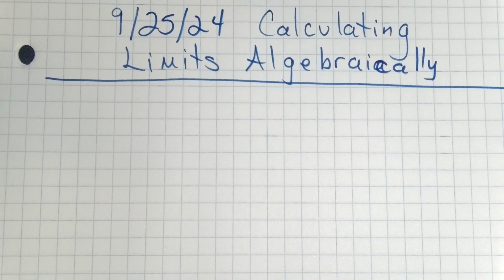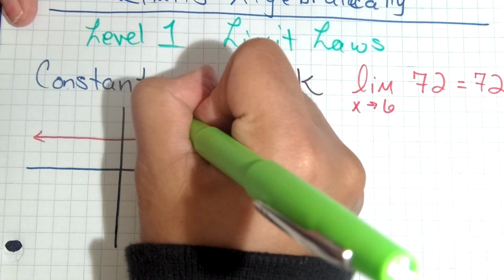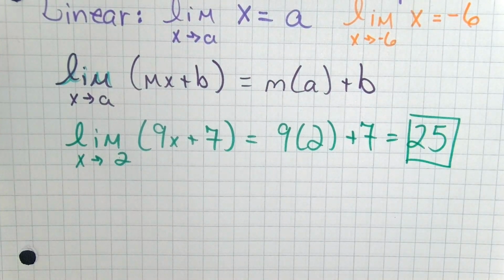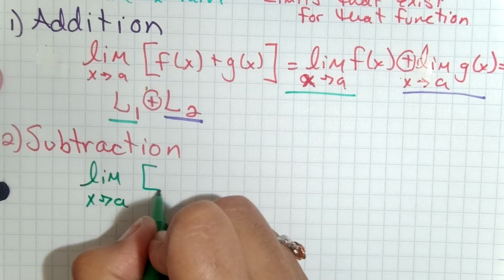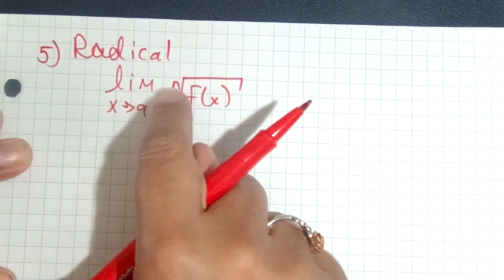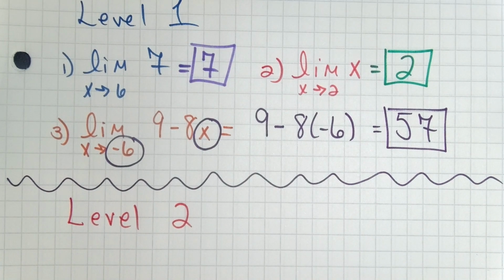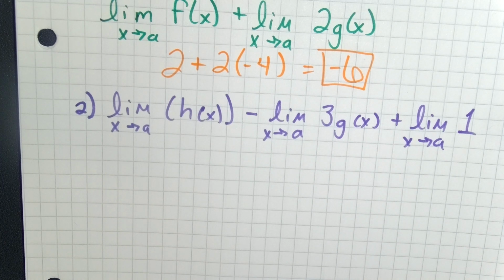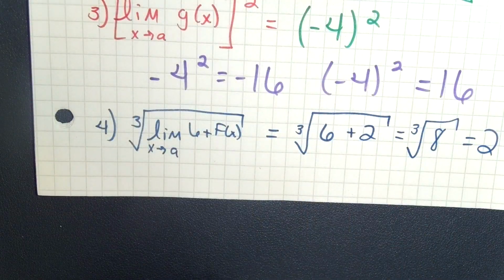09 25 24 4th Period Limits Algebraically